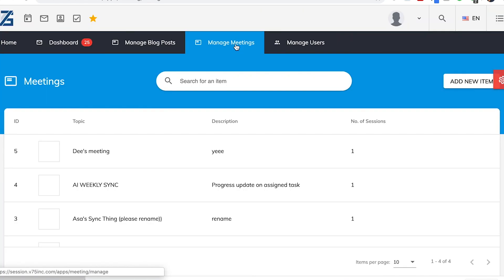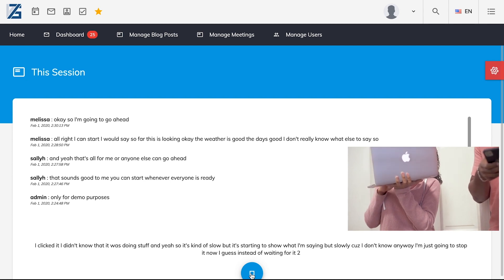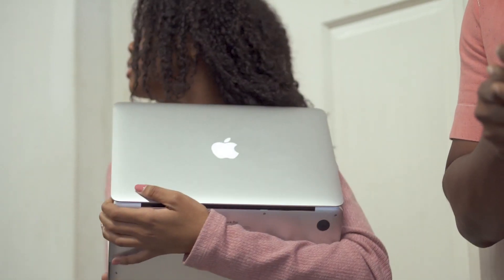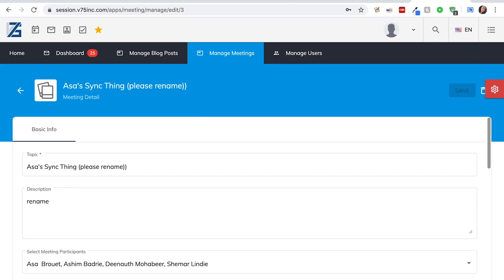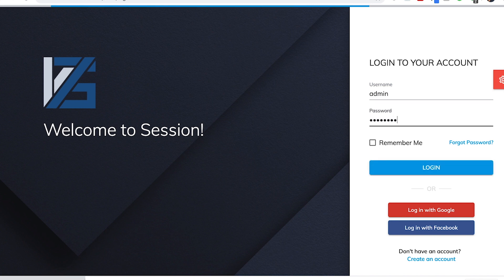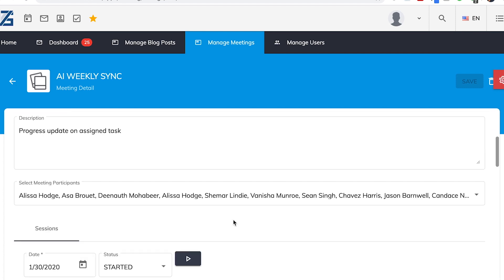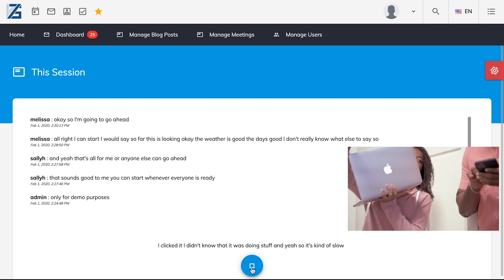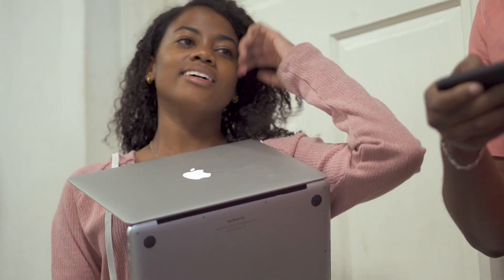Let the Machine take the Minutes - Alissa’s Speech Recognition Pet Project...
Alissa Hodge is a Technology Developer I at V75 Inc. who works in our AI department building conversational AI experiences.

Alissa updates us with her work on “Session”, her pet project - an application which uses speech recognition to automate the transcription and formatting of meeting minutes, so we humans have more time to do less mundane things. While “Session” is still in its infancy, it has great potential and presents opportunities to explore other interesting areas such as named-entity recognition and text summarization techniques, just to name a few.

V75 Pet Projects are tech projects undertaken by interns, apprentices and engineers at V75 Inc. to help them learn new technologies and enhance their developer skills. Some projects are truly innovative while others may be unoriginal; learning is the ultimate goal here.